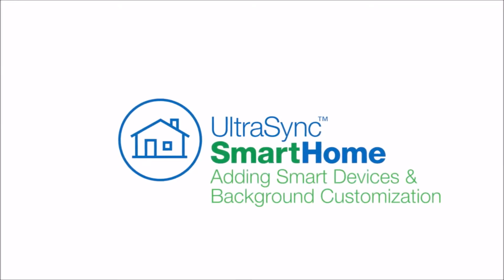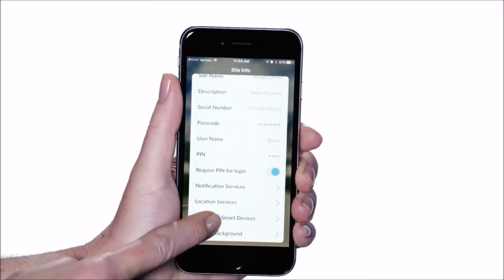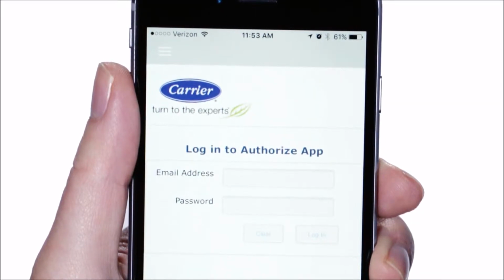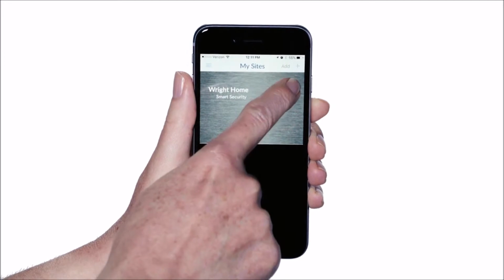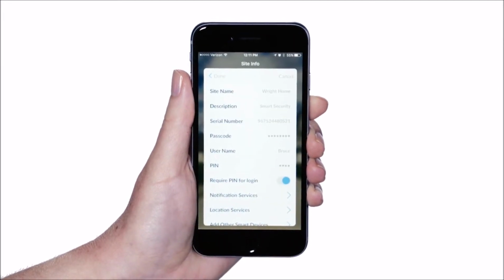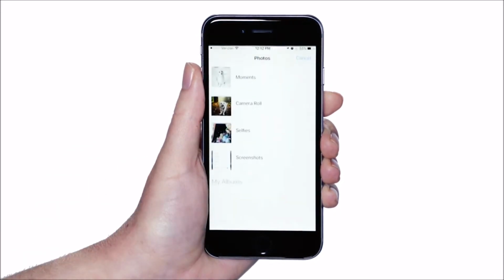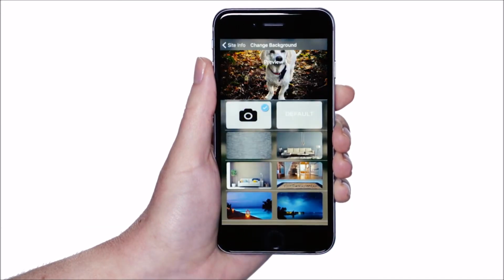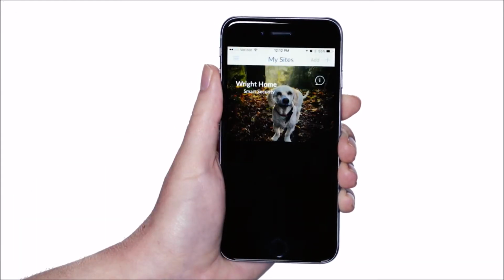How to add a device and change the background on you UltraSync zw-6400 smart hub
How to add a device and change the background on you UltraSync zw-6400 smart hubby Interlogix, Formally ZEROWIRE

Advanced Security is your Do It Yourself partner by offering the right products and the right Nationwide Alarm Monitoring services to give you a professional grade home or business security at a fraction of the cost. Our UL Alarm Monitoring Services start as low as $15.00 a month and DIY Monitoring starting as low as $10.00/mth with NO CONTRACTS, NO HIDDEN FEES, NO SALES TAX IN MOST STATES and your RATES WILL NEVER GO UP! for more information.